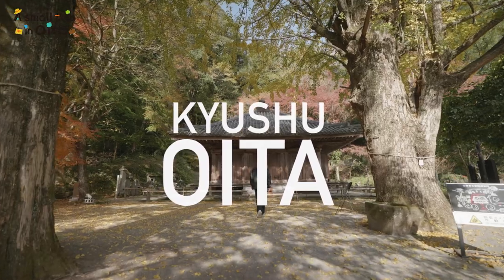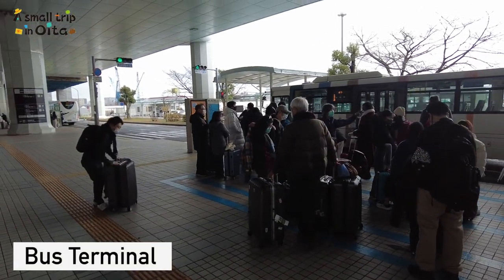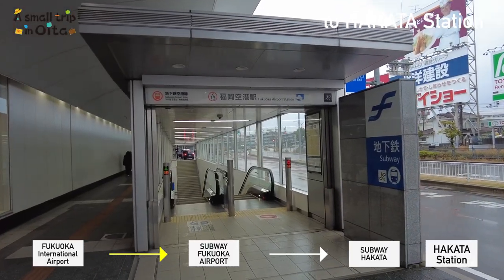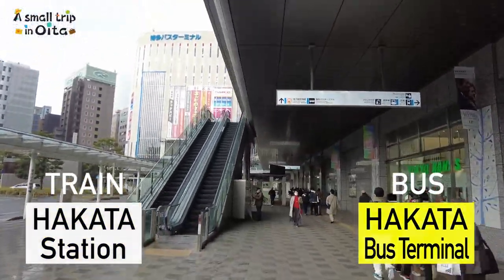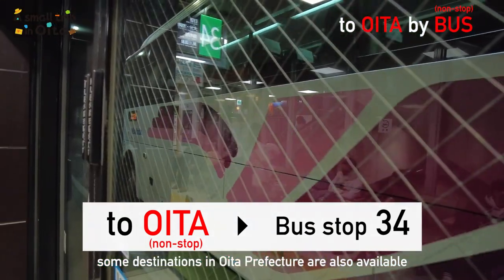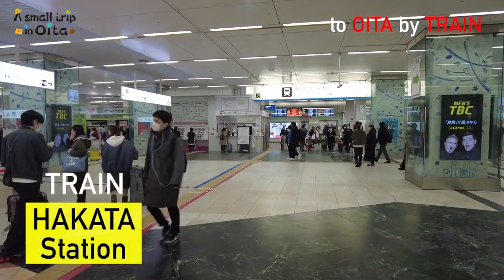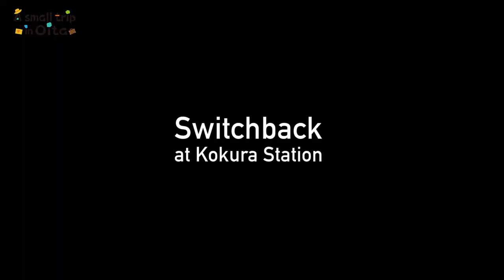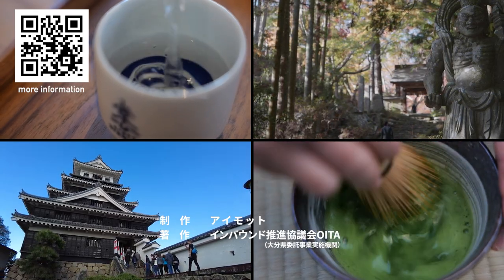Access Guide from FukuokaAirport to Oita in English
Access Guide from Fukuoka airport to Oita